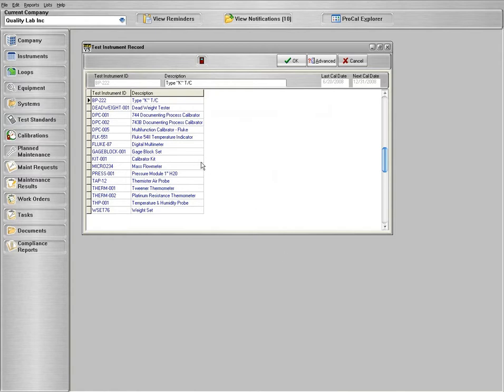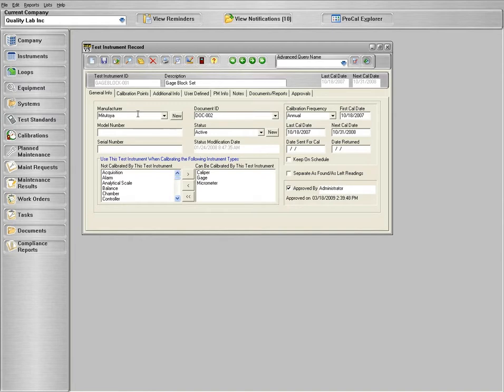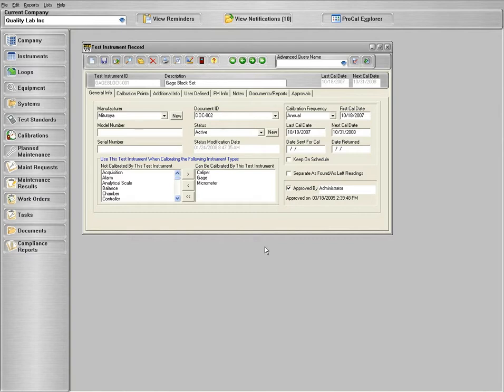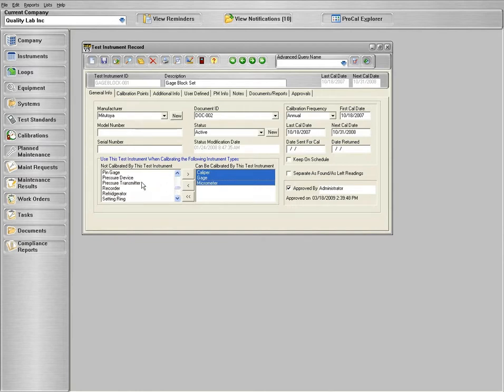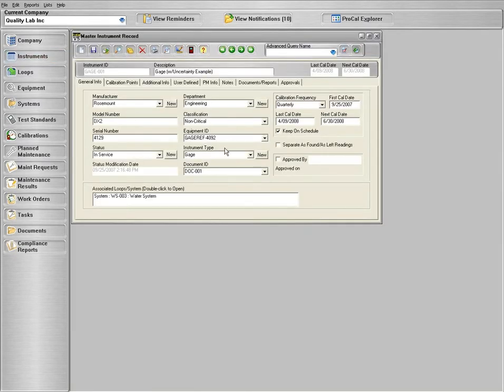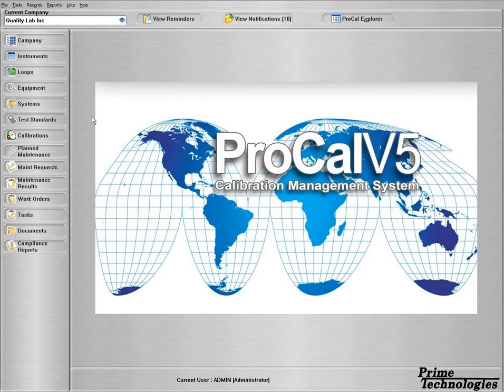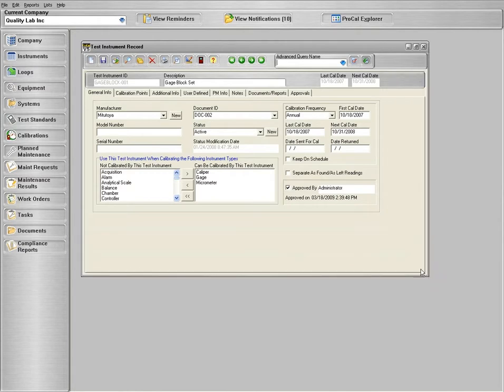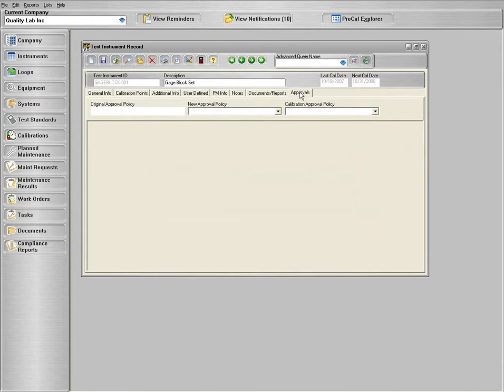ProCalV5 Test Instrument Records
ProCalV5 test instrument records allow for separate controls for test standards. Test standards can be assigned for use with specific DUTs. You can also manage frequencies via calendar days or usage count. to learn more.